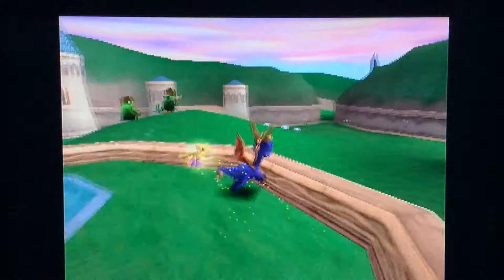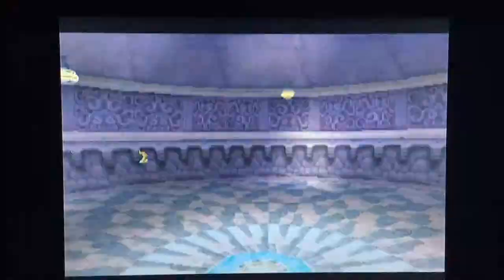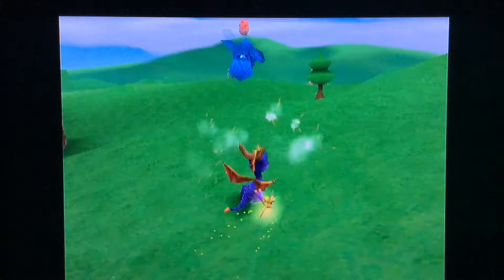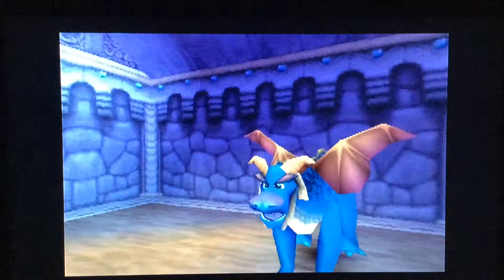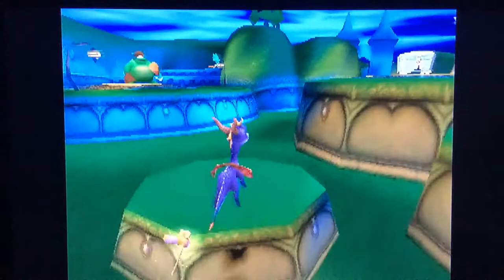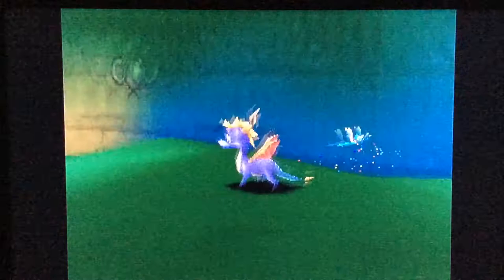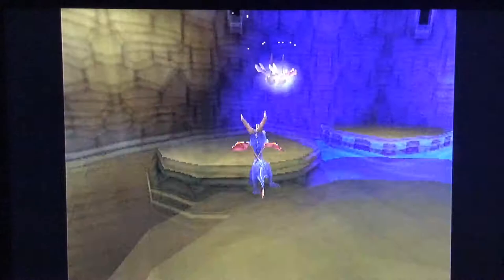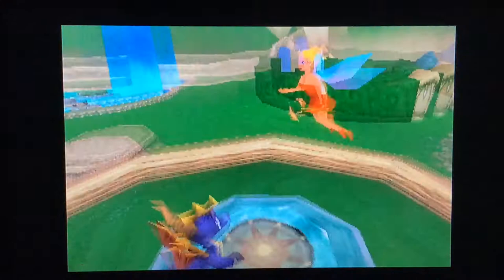This is Animal Cruelty!😱| Spyro the Dragon Walkthrough part 2